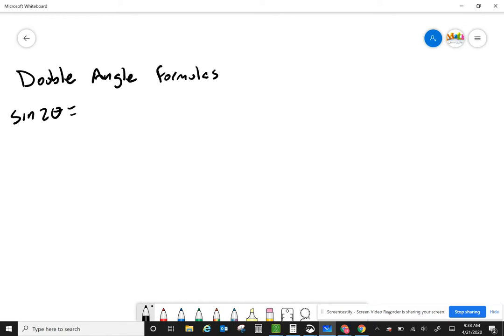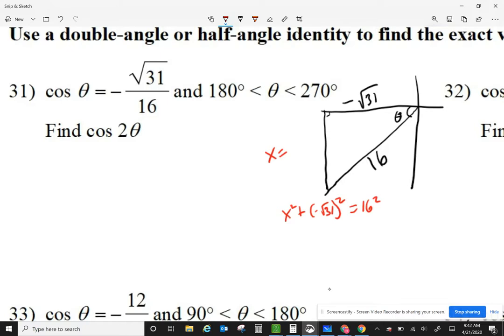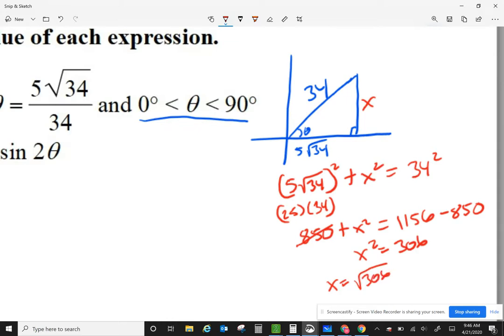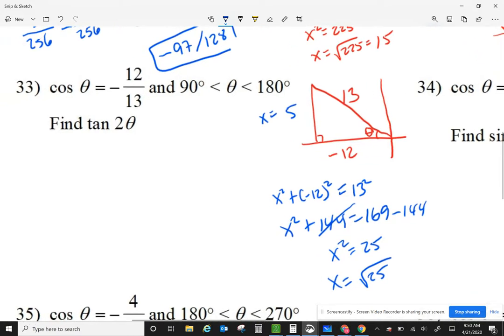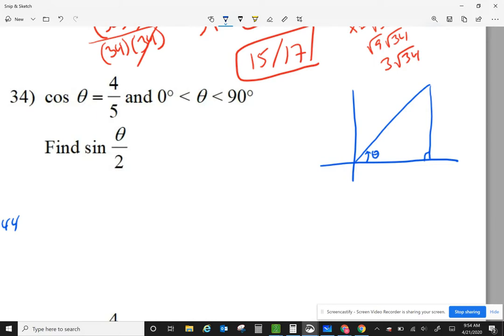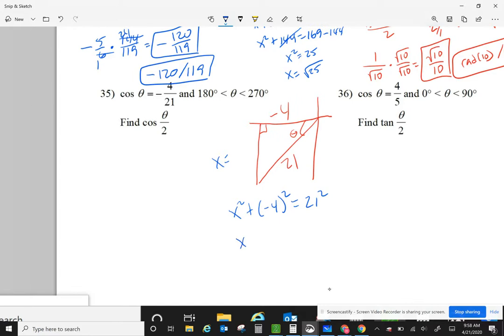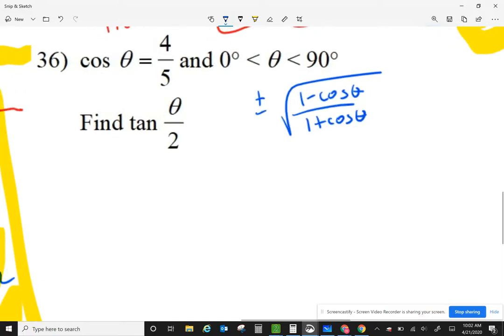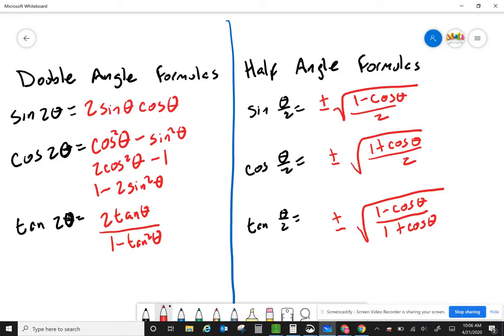Leonzo Double angle and half angle formulas